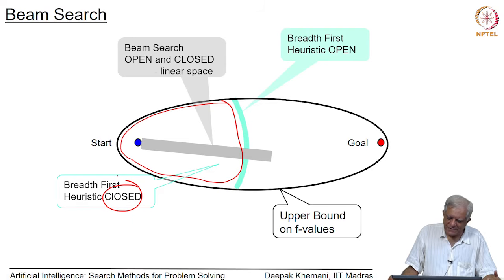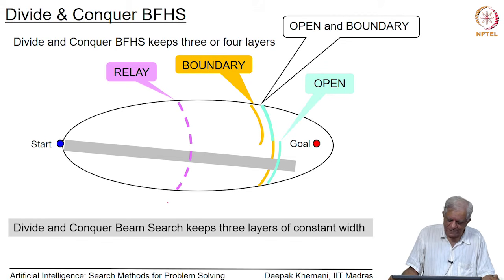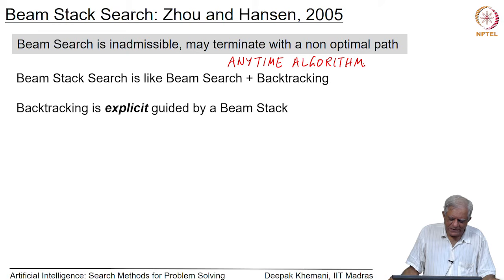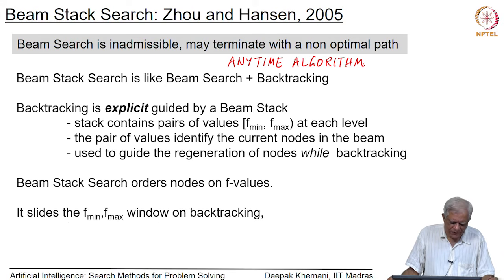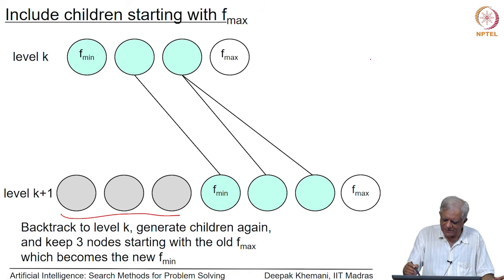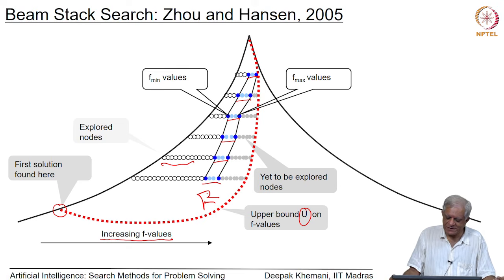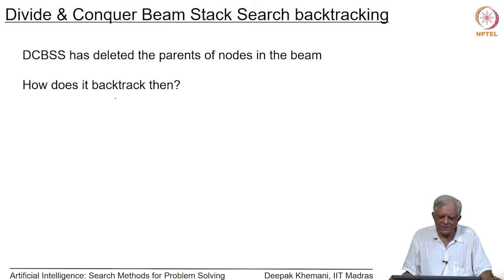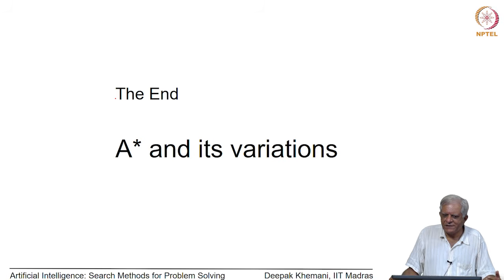Beam Stack Search